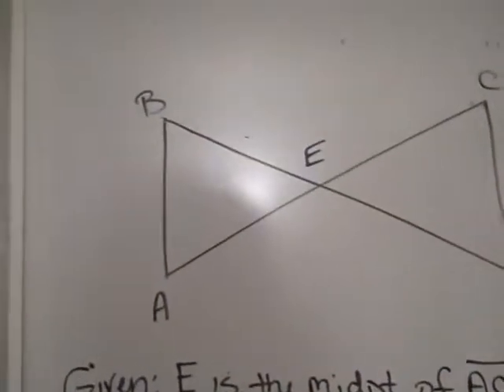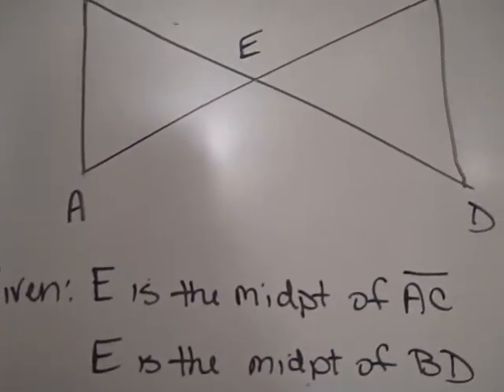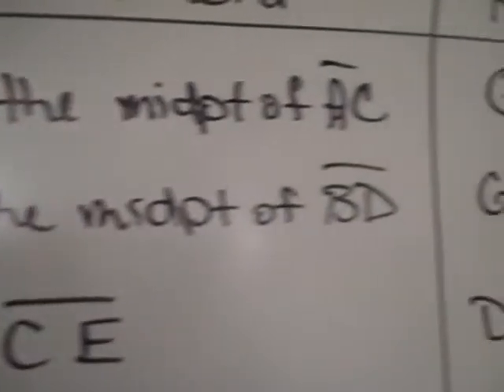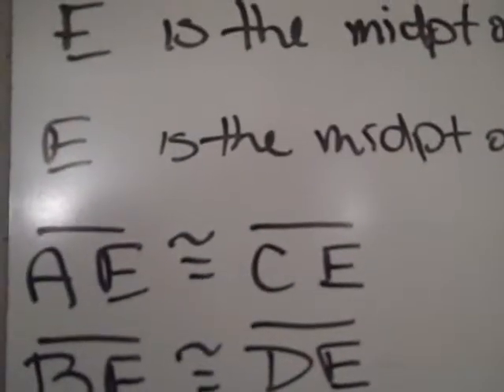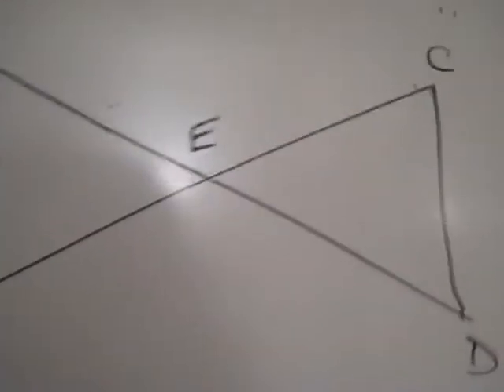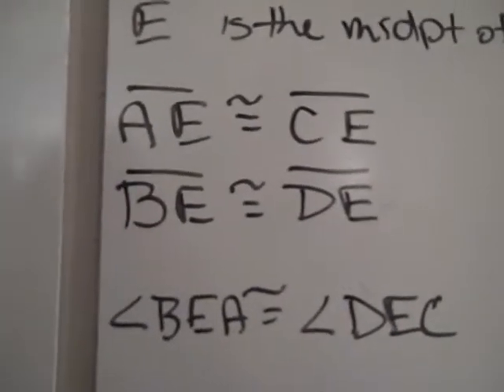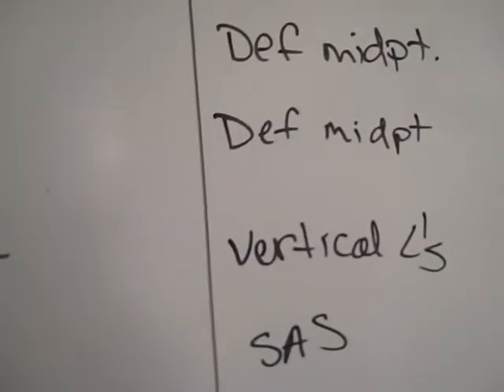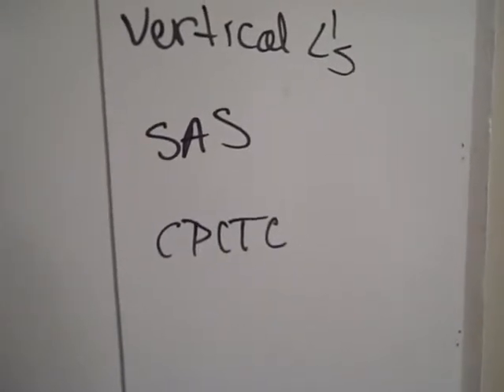Proving triangles congruent - SAS